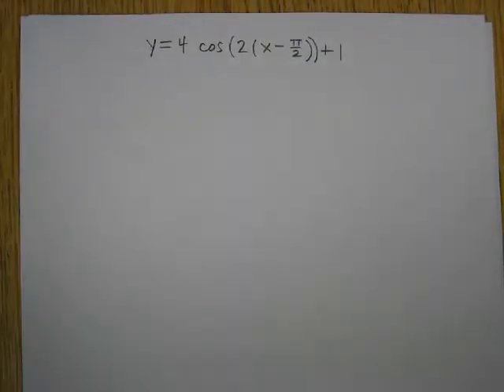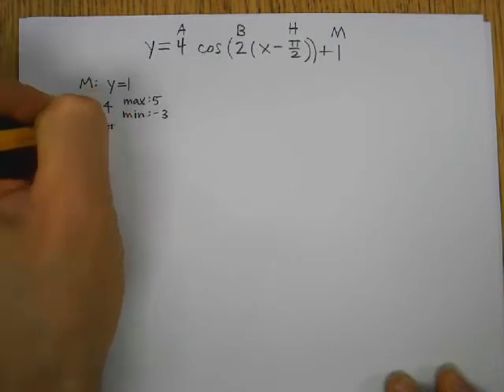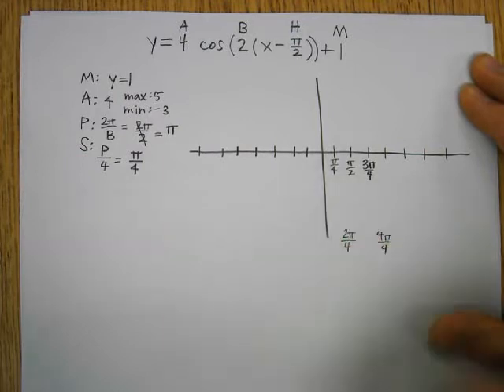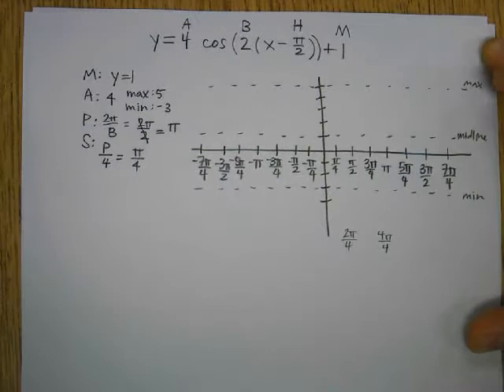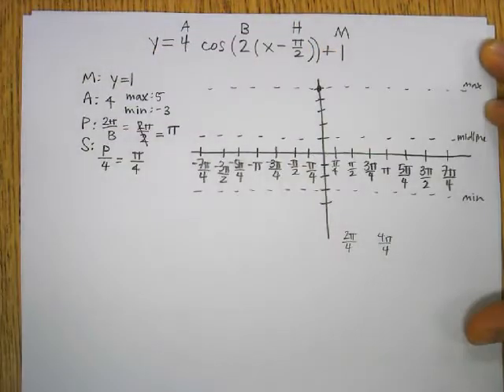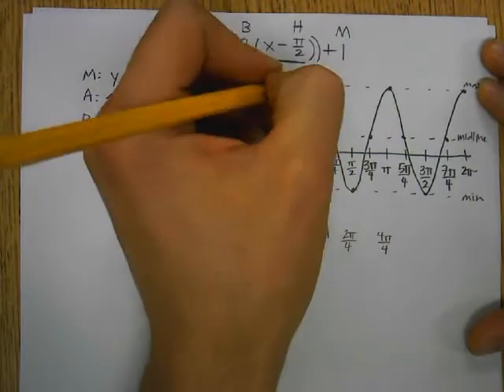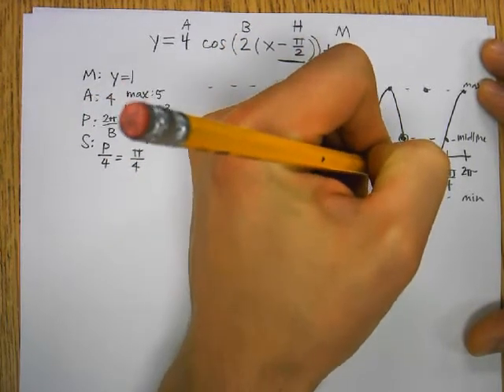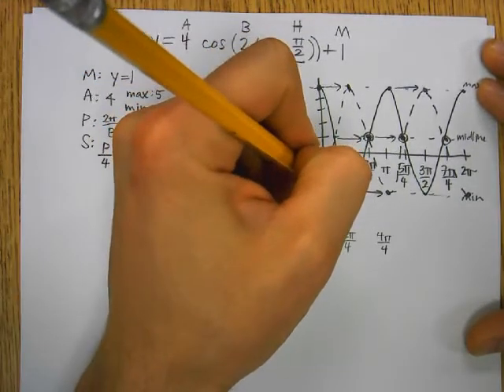11-19-14 Transformations including Horizontal Shift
Sinusoidal Transformations involving a horizontal shift